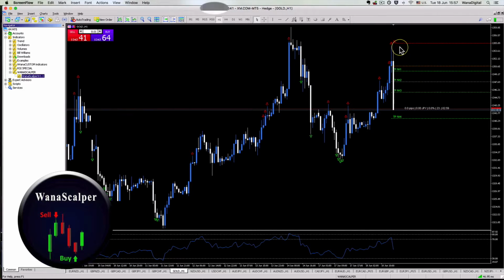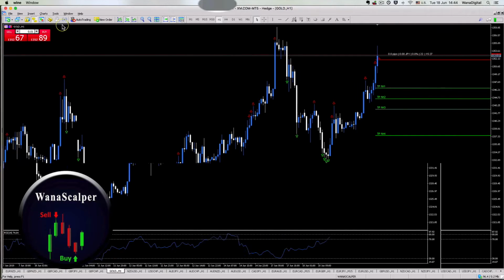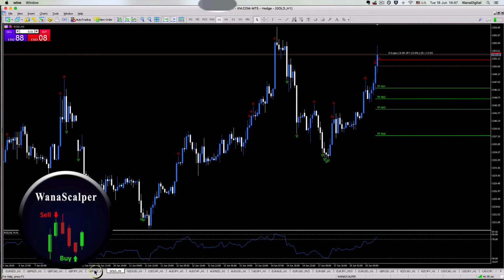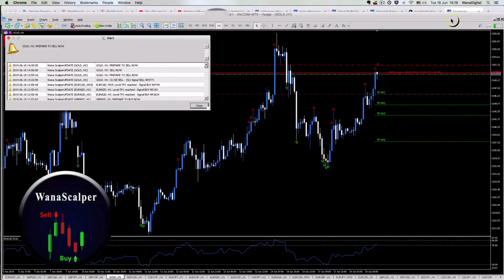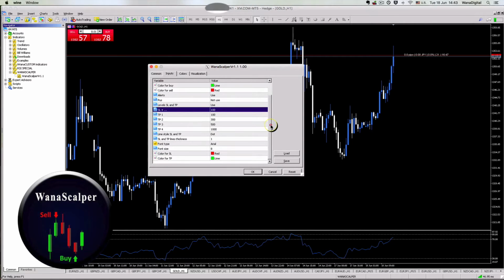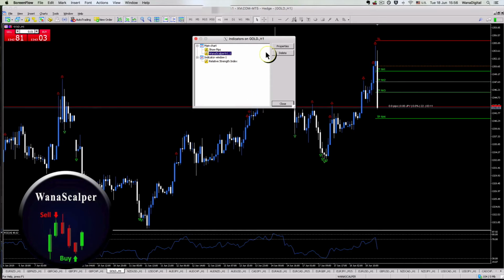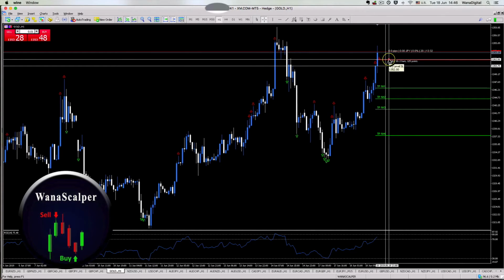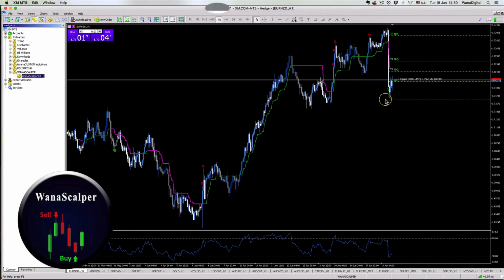WanaScalper MT4 & MT5 - 85% scalping - 80% Intraday accuracy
WANASCALPER MT4 & MT5 Indicator Launch Review with Live Trading.